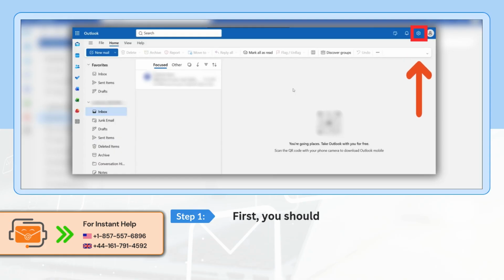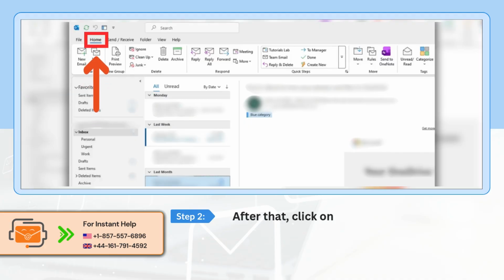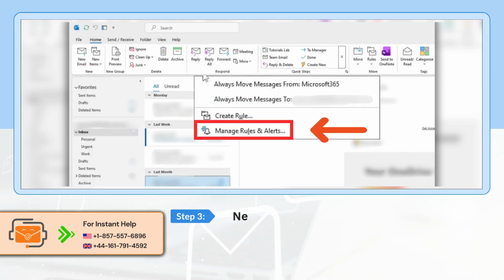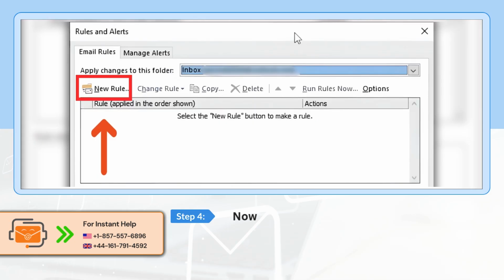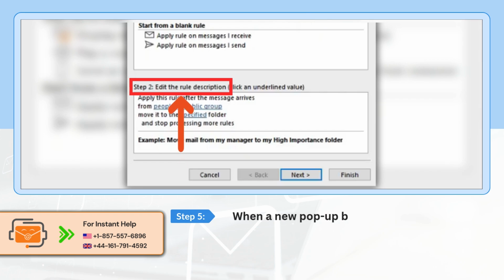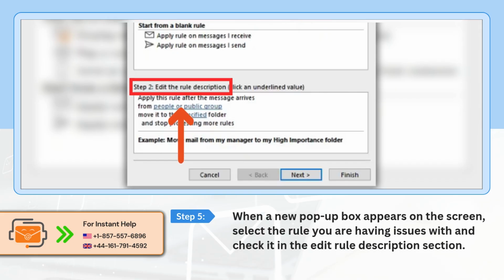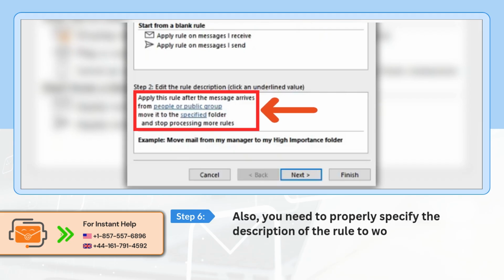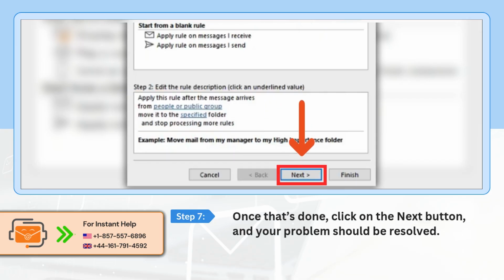Email Rules Not Applying in Outlook? Here's the Real Fix | Help Email Tales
Are email rules not applying in Outlook? Outlook email rules may fail to apply when the rule is disabled, when the server exceeds storage limits, or when they conflict with “client-only” limitations. Fixing it can be a struggle for you. In this video, you’ll learn the troubleshooting steps in detail.

Common challenges that you may face when fixing email rules not applying in Outlook:

Corrupted rule data
Deleted or renamed folder
Client-only restriction
Server-side blocking

To learn 'how to fix email rules not applying in Outlook', watch our complete video tutorial step-by-step:

Step 1 to Step 7  (0:00:42-0:01:37)

Still facing trouble fixing the email rules not applying issue in Outlook?

Do you have questions or feedback for us? Share them with us by emailing us at